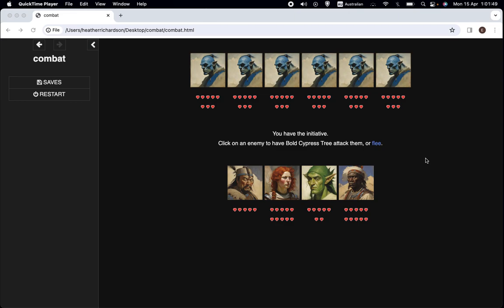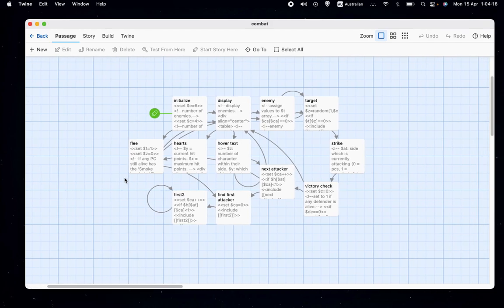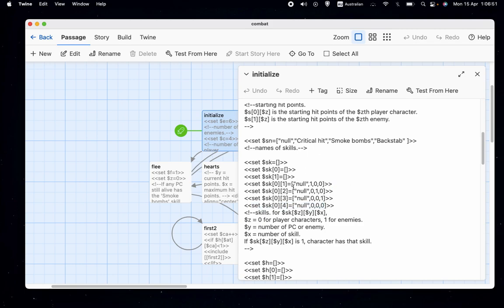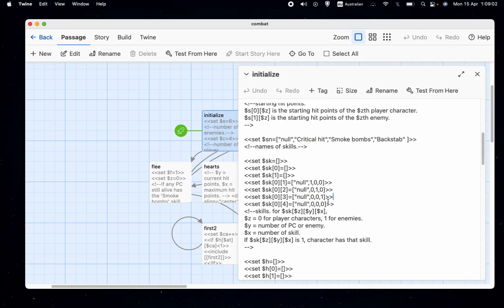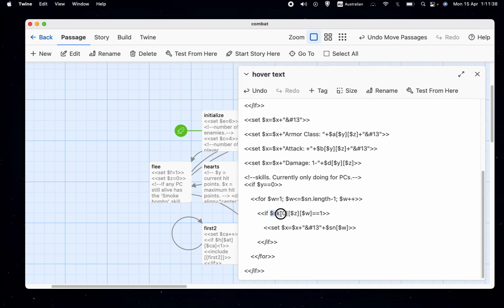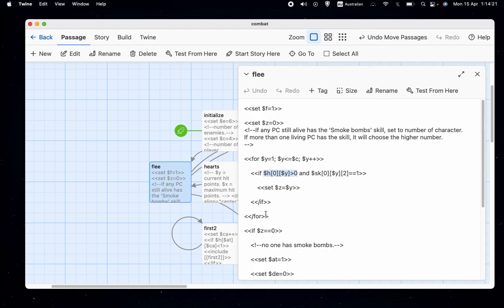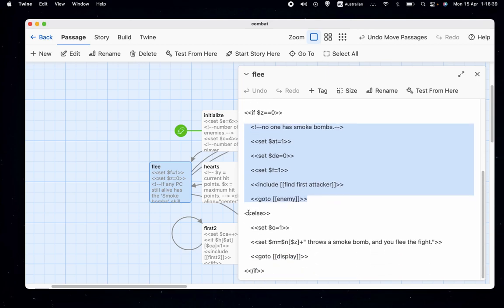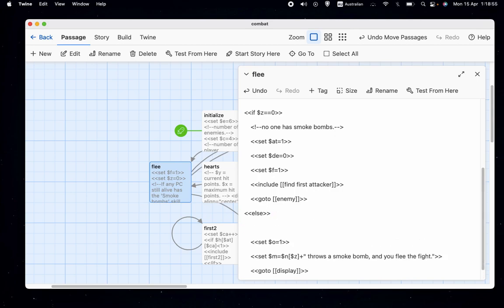126: Special abilities - smoke bombs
PS The things in 3rd edition D&D that I couldn't remember are called 'feats'.